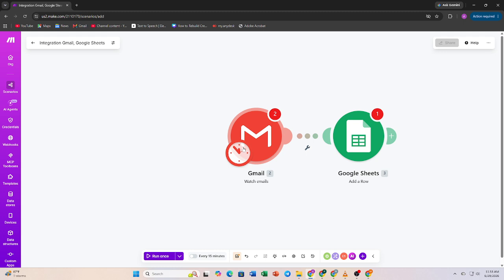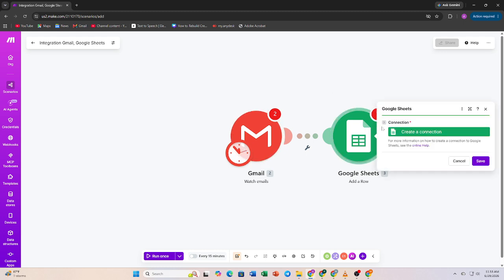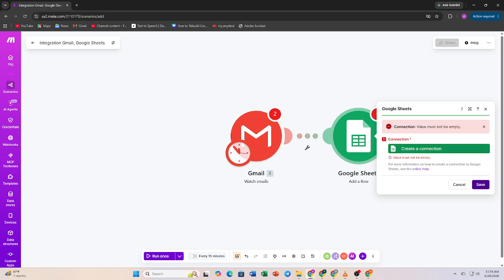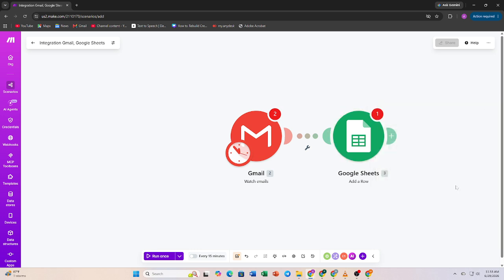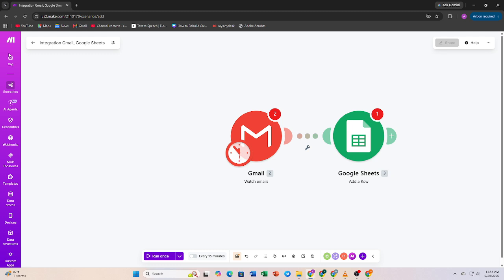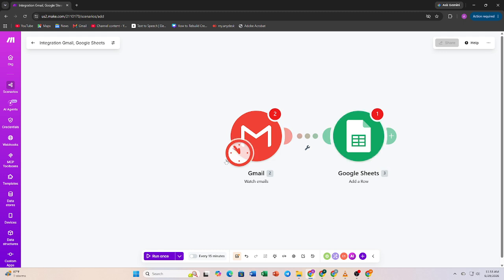How to Fix Make Scenario Errors Full Guide 2026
Fix Make scenario errors with this complete 2026 guide. Learn how to troubleshoot failed scenarios, identify execution issues, resolve configuration errors, and restore your automation workflows in Make. Follow step-by-step instructions to diagnose common scenario problems, test automations, and improve the reliability and performance of your Make workflows in 2026.